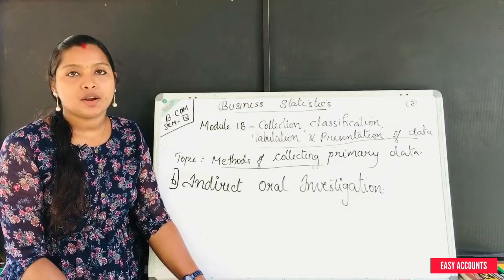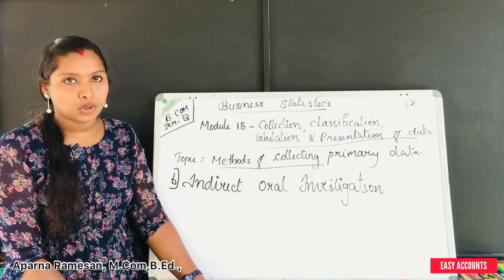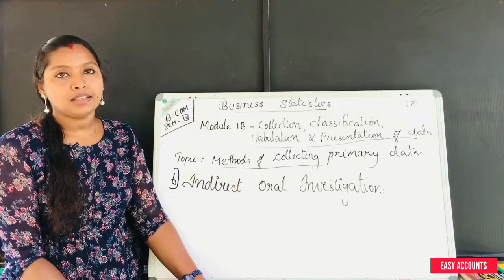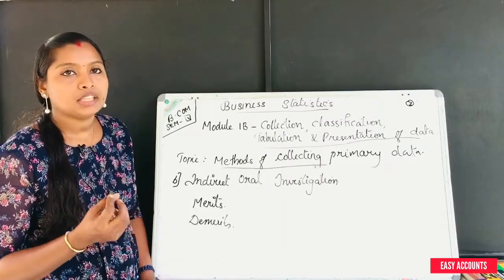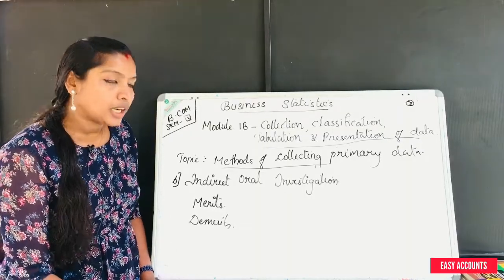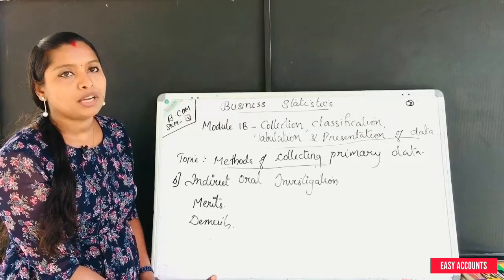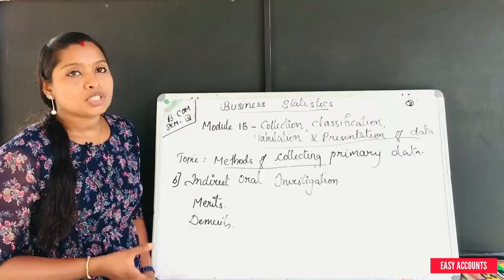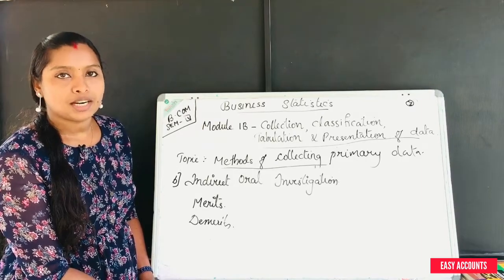Degree 4th Sem| STATISTICS |Module -1(B)(Part-3)| Collection,Clsfcn Tabulation &Presentation of data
Degree 4th Semester | Statistics | Module-1(B) (Part-03) | Collection,Classification,Tabulation & Presentation of data | Methods of Collecting data (Part-02) | Indirect Oral Investigation | Easy Accounts |

Class          :Degree 4th Semester
Subject       : Statistics
Module       :Module-1(B) (Part-03)
Chapter      :Collection,Classification,Tabulation & Presentation of data
Topic          :Methods of Collecting data | (Part-02) |
Sub Topic  :Indirect Oral Investigation |

By,
Easy Accounts